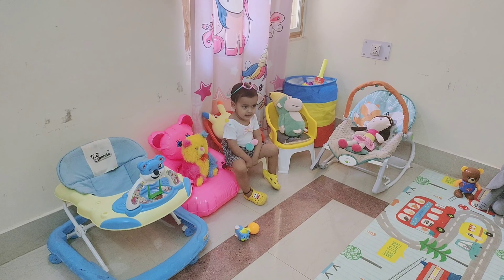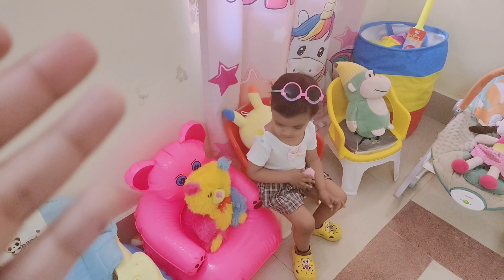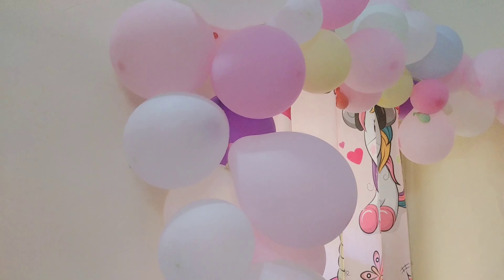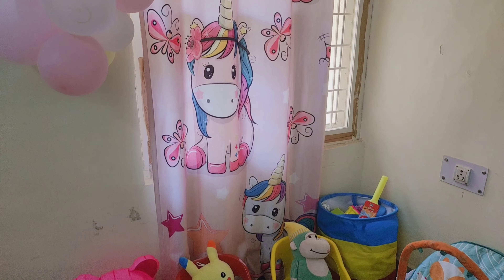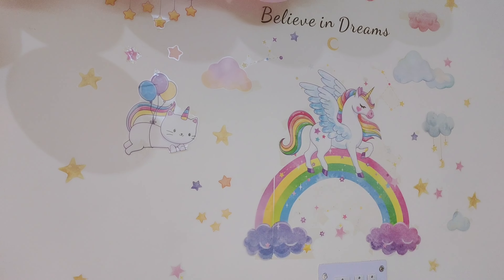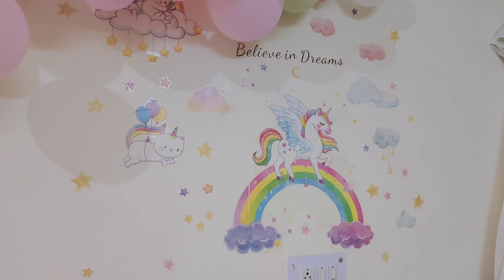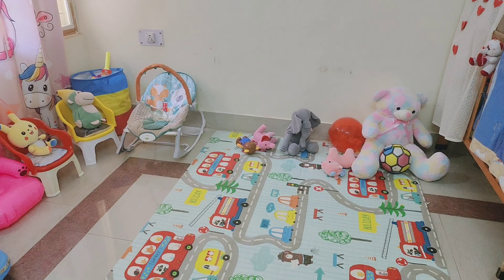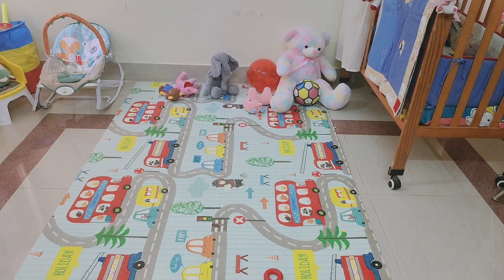My daughter room tour 🏡| Bedroom tour| girl room decor ideas 💡| kids play room tour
Title - My daughter room tour 🏡| Bedroom tour| girl room decor ideas 💡| kids play room tour

In this video I have shared some tips to organise baby room or play room
playroom set up for your kids

Hope you all like the video and give me more love 😘

playroom
playroom organisation ideas
activity room for kids
unicorn theme room decoration
baby girl room decor ideas
kids play world
kidzone
fauji quarter decor
simple decor items
kids room decor under budget